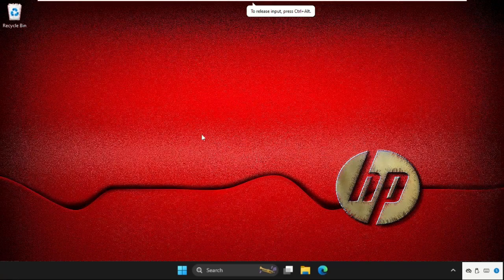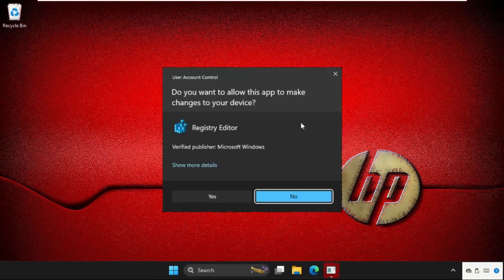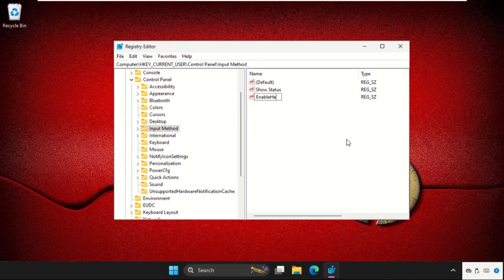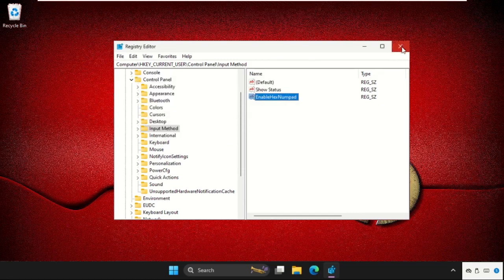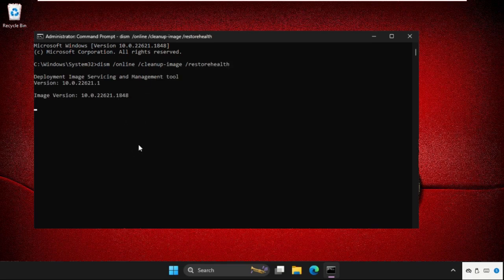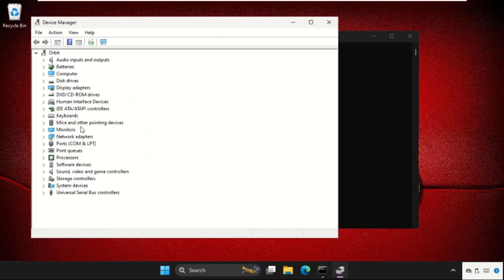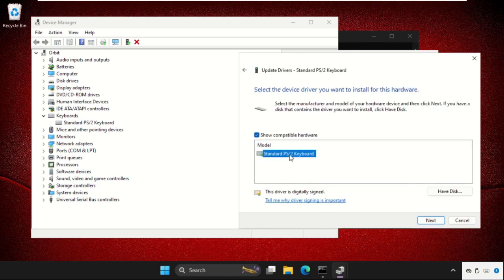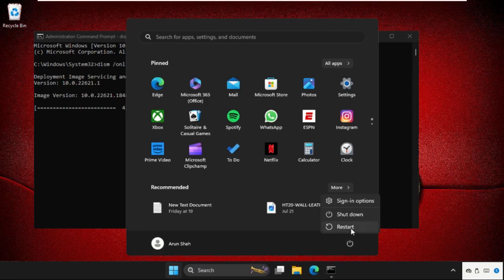HP Laptop - How to Fix Alt Codes Not Working on Windows 11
Explore solutions for HP Laptop -  How to Fix Alt Codes Not Working on Windows 11 on Windows 11. Learn effective HP Laptop -  How to Fix Alt Codes Not Working on Windows 11 techniques for a seamless experience. Discover step-by-step guides to resolve HP Laptop -  How to Fix Alt Codes Not Working on Windows 11 issues. Master troubleshooting HP Laptop -  How to Fix Alt Codes Not Working on Windows 11 with our comprehensive guide. Dive into the HP Laptop -  How to Fix Alt Codes Not Working on Windows 11 essentials and enhance your Windows 11 expertise.